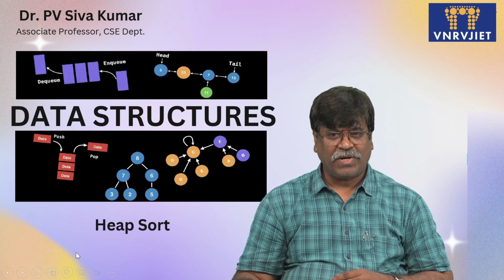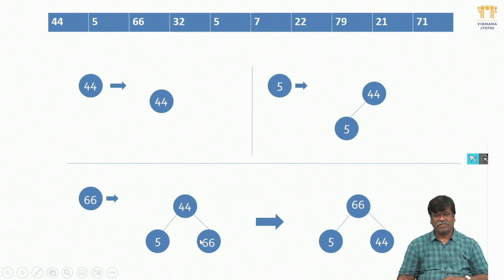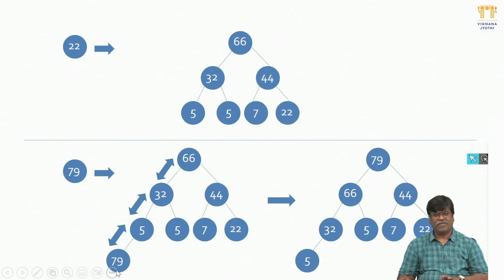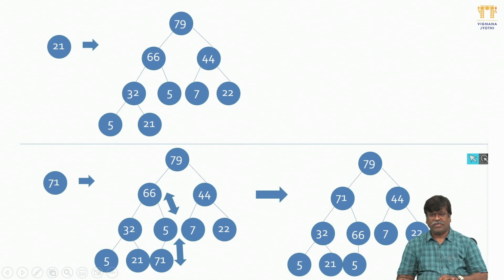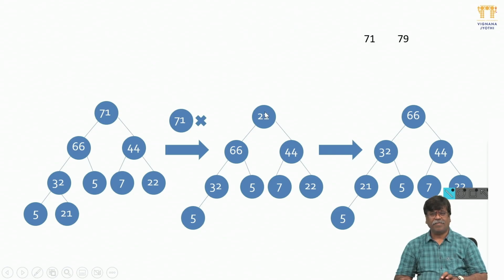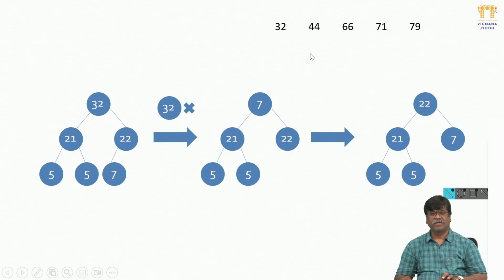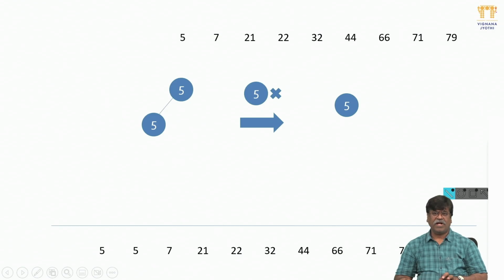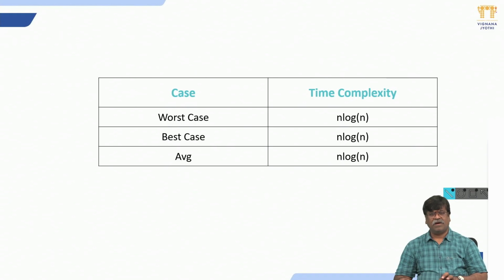Heap Sort by Dr. PV Siva Kumar